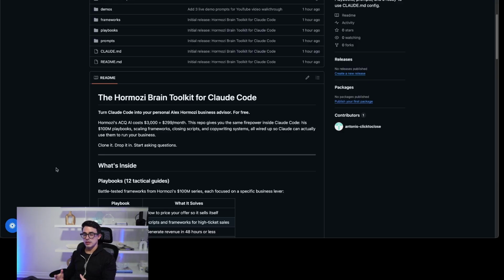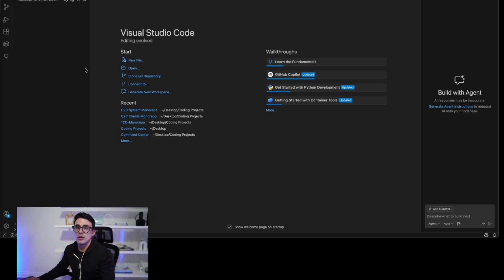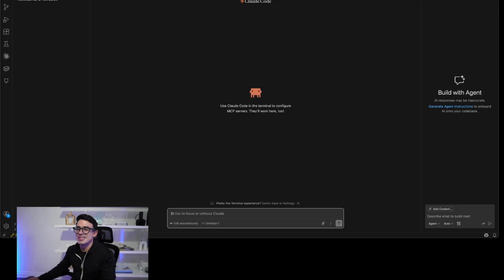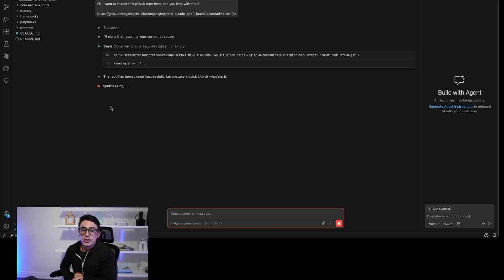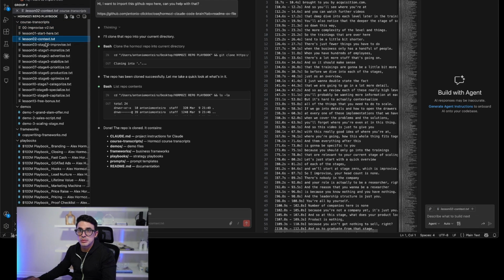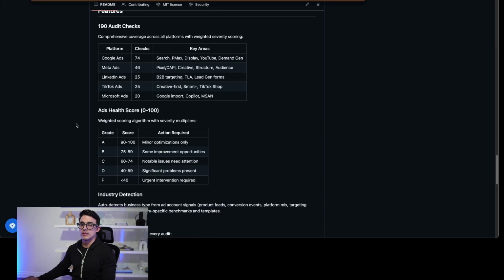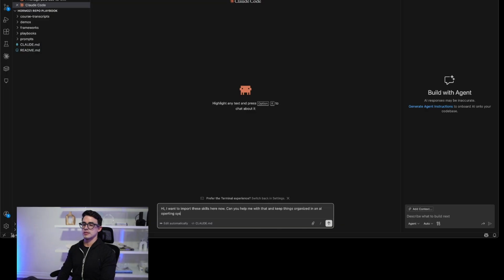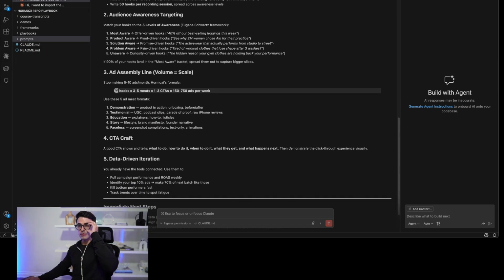I Built Hormozi's $3,000 AI For Free in Claude Code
I built Alex Hormozi's $3,000 Acquisition AI for FREE using Claude Code. All 12 playbooks, the closing scripts, ad frameworks, hooks, lead nurture sequences, and the full scaling course loaded into one repo you can clone in 60 seconds.

The Acquisition.com AI costs $3,000 + $300/month. This open-source version gives you the same firepower inside Claude Code with zero cost.

In this video I show you:
- How to set up Claude Code in VS Code from scratch
- How to import the Hormozi playbook repo with one command
- The "Skills" concept for building repeatable AI processes
- Live demo: connecting your ads manager and building hooks using Hormozi's frameworks
- How to use Trigger.dev to automate your AI workflows

TIMESTAMPS:
0:00 - The $3,000 AI you can build for free
0:34 - Setting up Claude Code in VS Code
1:45 - Installing extensions (Claude Code + GitHub)
2:30 - Fundamental AI principle: just ask
3:10 - Importing the Hormozi playbook repo
3:42 - What is inside: playbooks, prompts, demos, courses
4:15 - Skills: repeatable AI processes
4:55 - Trigger.dev for automation
5:30 - Live demo: connecting ads manager
6:30 - Importing paid ad skills
7:00 - Creating hooks with Hormozi frameworks
8:00 - Building your AI operating system
9:15 - Subscribe and next steps

WHAT IS INCLUDED IN THE FREE REPO:
- 12 Hormozi Playbooks (Closing, Hooks, GOATed Ads, Lead Nurture, Fast Cash, Retention, Pricing, and more)
- Acquisition Scaling Course (14 lesson transcripts)
- 5 Ready-to-use prompt templates
- 3 Live demo files
- Pre-configured CLAUDE.md for instant setup

WHO THIS IS FOR:
- Agency owners running paid ads for clients
- Business owners using Claude Code or AI tools
- Anyone who wants Hormozi's frameworks without the $3,000 price tag
- Growth operators managing multiple accounts

ABOUT ME:
I am Antonio Monteiro, CEO of ClickToClose.ai. I scaled VShred from $0 to $150M in 3 years and now help businesses automate their sales operations with AI.